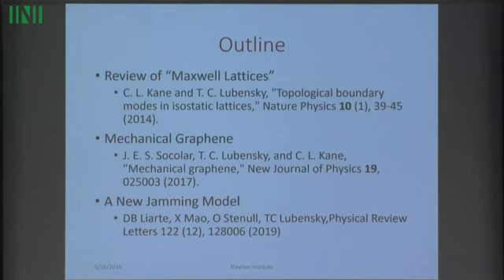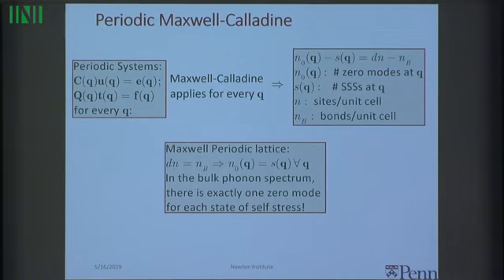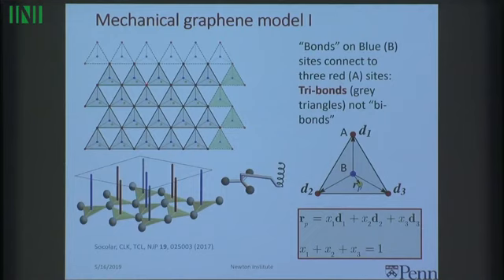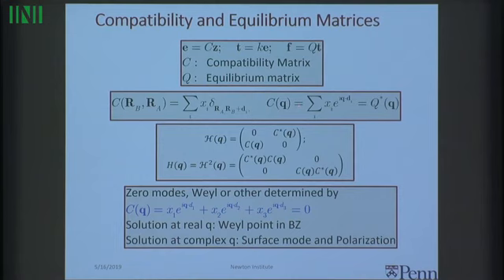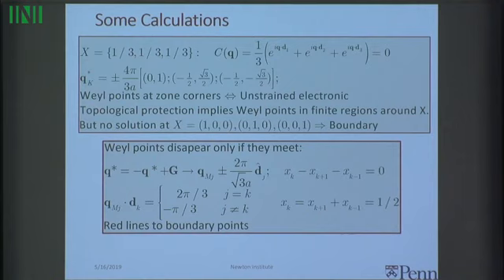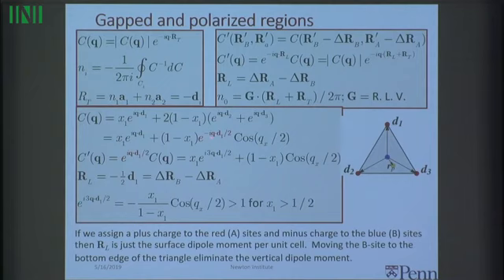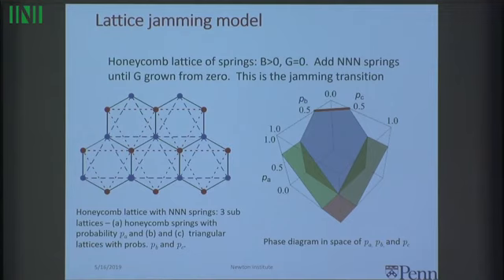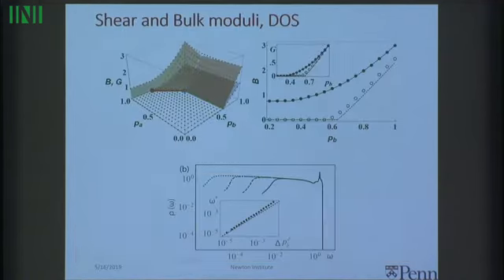DNMW03 | Prof. Tom Lubensky | Elasticity and Response in Mechanical Topological Lattices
Speaker: Professor Tom Lubensky (University of Pennsylvania)
Date: 16th May 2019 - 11:10 to 11:50
Venue: INI Seminar Room 1
Title: Elasticity and Response in Mechanical Topological Lattices
Event: (DNMW03) Optimal design of soft matter - including a celebration of Women in Materials Science (WMS)
Abstract: Ball-and-Spring&#13;&#10;lattices that have a perfect balance between the number of degrees of freedom&#13;&#10;and the number of constraining springs under periodic boundary conditions have&#13;&#10;topologically protected zero-energy surface modes and nonlinear elastic&#13;&#10;Guest-Hutchinson modes. This talk will provide an overview of these modes in&#13;&#10;various model systems, including one whose excitation spectrum matches that of&#13;&#10;a quantum model on a honeycomb lattice introduced by Kitaev. It will also&#13;&#10;discuss bulk and surface excitation in systems in which the number constraining&#13;&#10;springs exceeds the number of degrees of freedom.